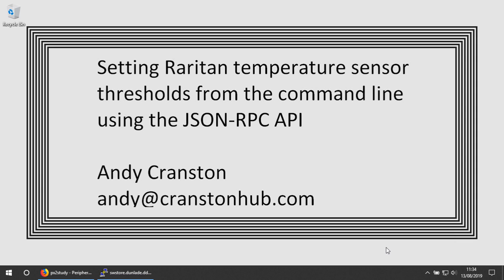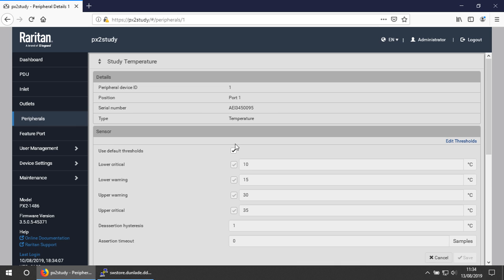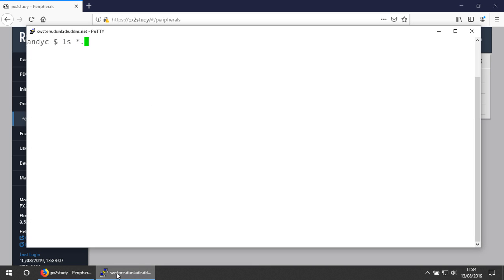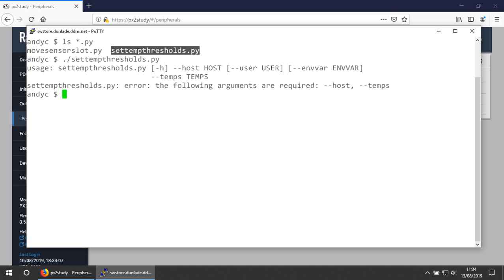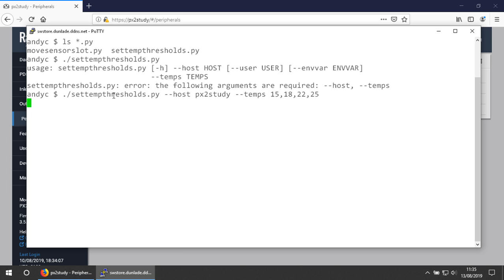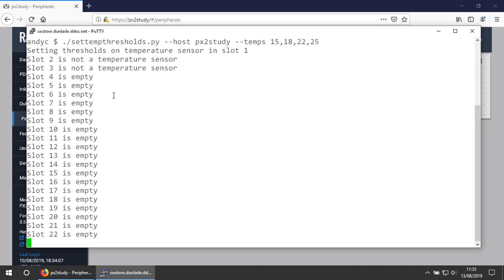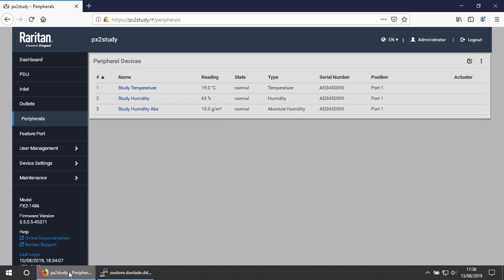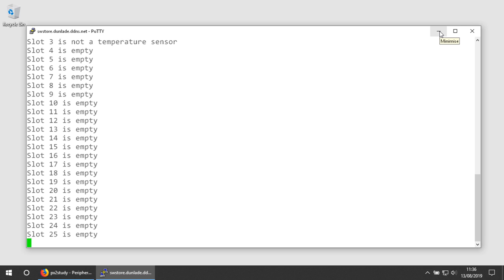Setting Raritan PDU temperature sensor thresholds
A simple Python 3 script for setting Raritan temperature sensor thresholds using the JSON-RPC API.